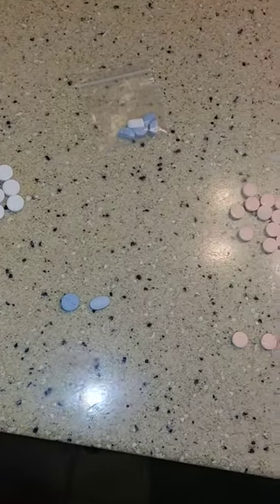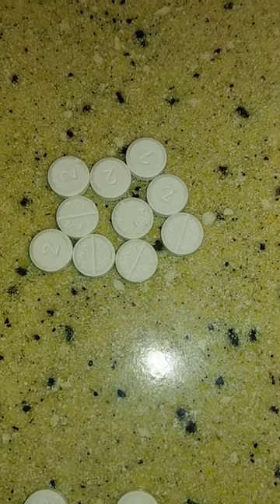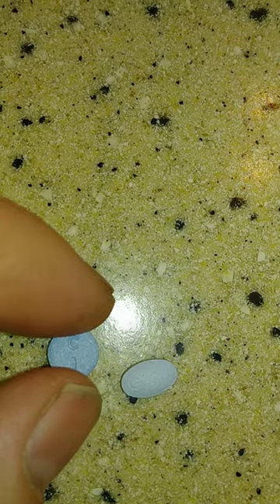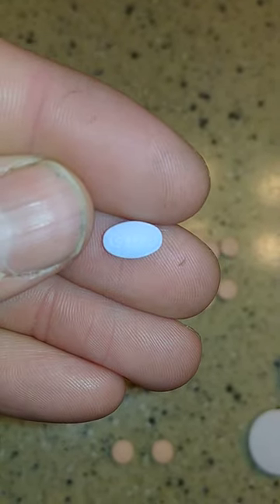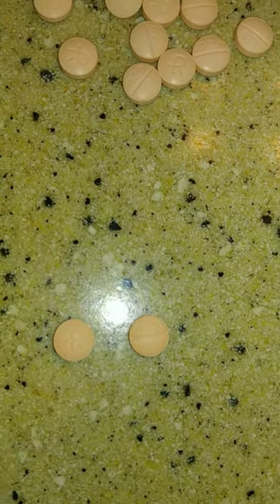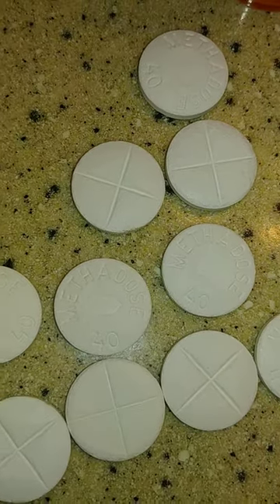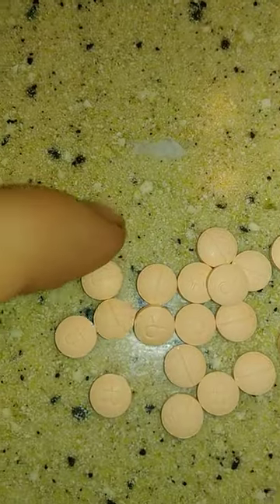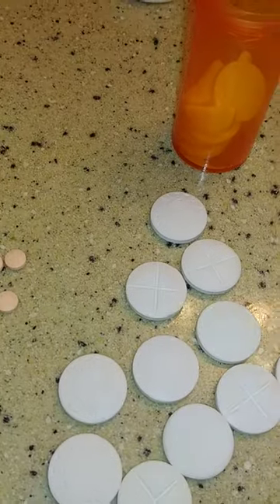Xanax Benzo's and Methadose pills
The white pills are Diazepam or better known as Valium. There 2mg. On one side they read Dan with a split then 5621under the Dan and the other side a 2 on the other side. I got 3 per $1 sounds like a deal to me 9mg of Valium for $1. Next up we have 1mg Clonazepam better known as Klonopin or pins. There Blue circle with a C1. Paid $3 a piece should be 2 for 5 but whatever drug prices been here and there since corona virus. Some days str8 bs others better than the day before. Next ☝ I had the 1mg blue Alprazolam better known as Xanax or street name footballs. There 1mg with a typewriter type g3721 and a split on the other side. Next up .5 Xanax peach. There not circle shape but people will still 📞 em 🏈 s. They have the weird cursive type R on one side and 029 with a split in the middle on that side. Last and least on the table we have Methadone in a pill which is usually better most people will say and at least u do know for sure what you getting. They read Methadose 40 they come with 4 splits to break in 4 ways on 1 side and say Methadose 40 on the other side. Mix all these up better than dope. Especially the bullshit yall get now most of sleeping pills morphine base or laxative. Or enough fentanyl or carafentanyl to kill yo ass bc there dope been stepped on so many times and sucks. Any way just figured I'd do a quick vid on some pills and this will my 1st time seeing 2mg Valium before.